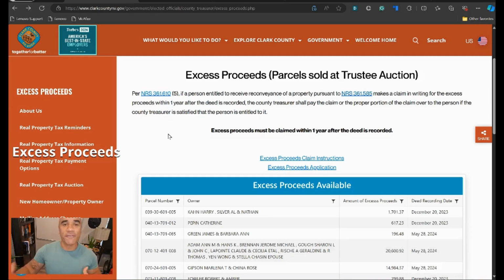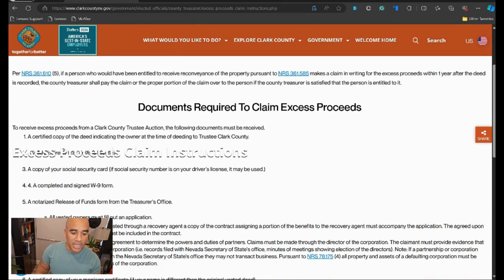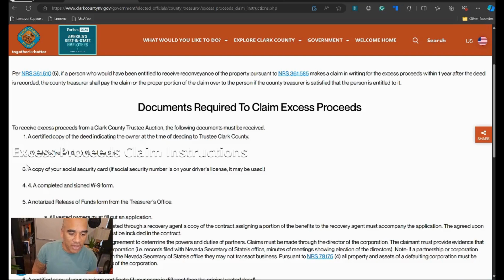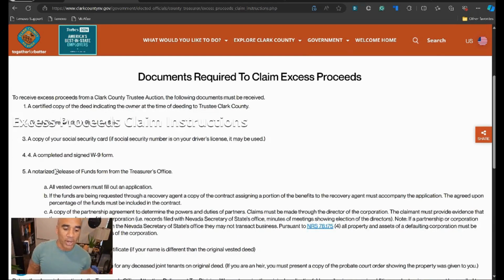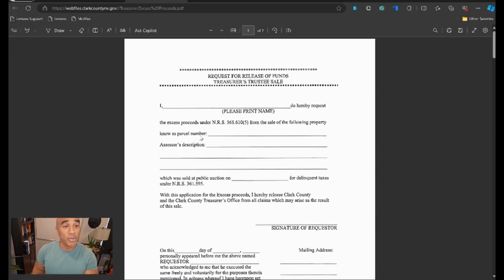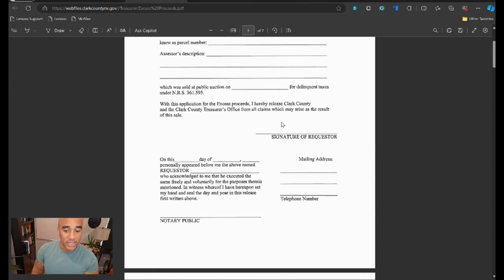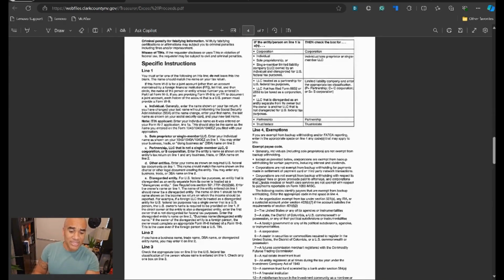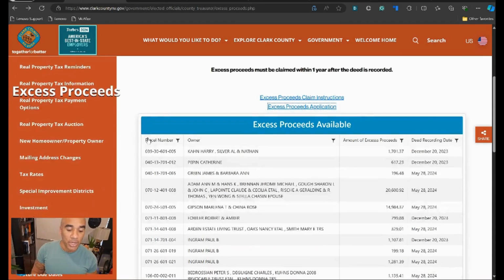Get Paid Faster: The Step-by-Step Blueprint to Complete & Submit Your Unclaimed Funds Application!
🔗 Let’s Launch Your Unclaimed Funds Business Today

Welcome to Unclaimed CEO — where I teach everyday people how to launch, grow, and scale a real business helping others claim unclaimed state funds and tax surplus money—without cold calling, chasing leads, or outdated hustle tactics.

There’s over $100 BILLION in unclaimed property and foreclosure overages just sitting in state and county accounts… and most of it never gets claimed. Why? Because the system is confusing, outdated, and no one knows it exists.

That’s where you come in.

If you're ready to build a modern business around state-held unclaimed money, tax sale overages, and surplus funds, you're in the right place.

💥 What You’ll Learn on This Channel:
✔️ How to start an unclaimed funds business from scratch
✔️ How to find and claim tax overages from foreclosures
✔️ How to close deals without cold calls or skip tracing
✔️ How to automate your business using tools like GoHighLevel
✔️ How to use AI and SEO to get leads coming to YOU
✔️ How to get paid helping people recover money they didn’t know they were owed

💡 Keywords We Rank For:
unclaimed funds business, tax overages, tax surplus business, how to start an unclaimed funds business, unclaimed property recovery, tax sale surplus, foreclosure overages, state-held funds, get paid to help others claim money, unclaimed money expert, AI business automation, SEO lead generation unclaimed funds

💬 Drop a comment, ask questions, and let’s build your business—the smart way.

— Joe Green | Founder, Unclaimed CEO 🔥 TURN UNCLAIMED MONEY INTO YOUR BUSINESS! 🔥

Did you know there are BILLIONS of dollars in tax overages, unclaimed property, and excess proceeds just sitting there—waiting for someone to claim them? That someone could be YOU! 💰
If you're looking for a profitable side hustle or even a full-time business, you're in the right place. I’ll show you exactly how to locate, claim, and profit from unclaimed funds, tax sale overages, and surplus money! No experience? No problem! This channel is packed with everything you need to WIN in this industry.

✅ How to find unclaimed funds, tax surplus, and excess proceeds in ANY state
✅ How to legally claim money on behalf of others (and collect a percentage 💵)
✅ A step-by-step system to build a six-figure unclaimed funds business
✅ How to scale using tax lien & tax deed investing strategies
✅ Insider secrets on overage recovery, asset location, and getting PAID fast

Because I’ve already built a highly profitable unclaimed funds business—and now I’m teaching YOU exactly how to do it. My mentorship program, free training, and digital course will get you started FAST, so you can earn real money helping people claim what’s rightfully theirs.

🚀 No Experience? No Problem. I break it all down in a way that ANYONE can follow, whether you’re brand new or looking to scale.

📢 DON’T WAIT—GET STARTED NOW! 📢

Let’s build your business, take control of your time, and turn hidden money into YOUR financial freedom! 💸